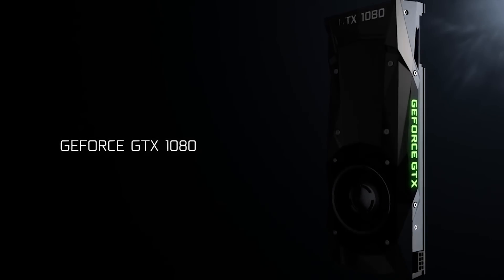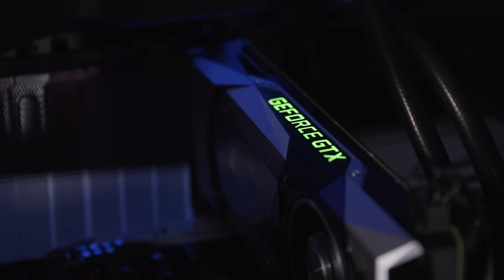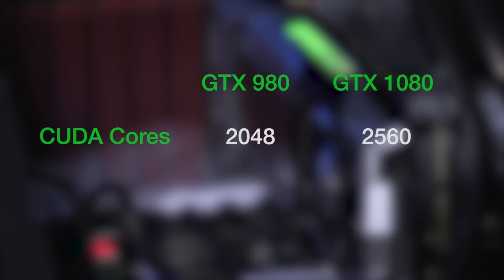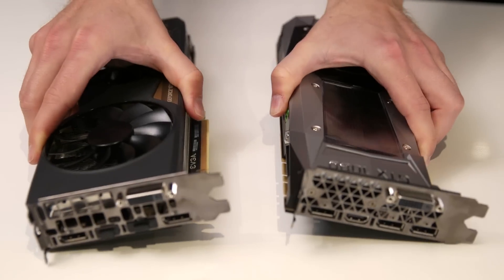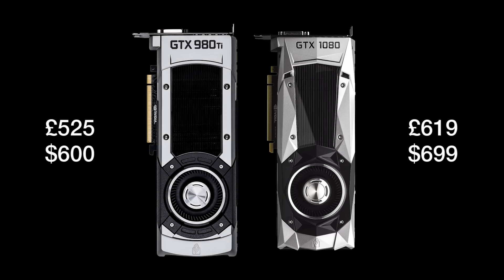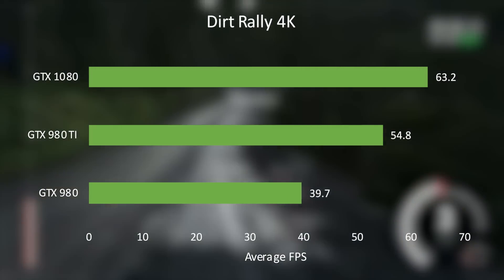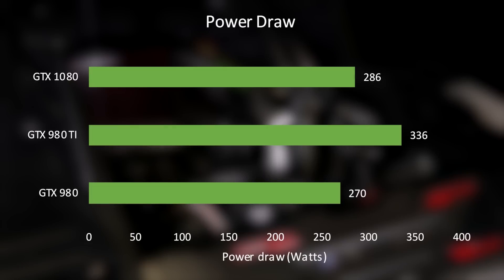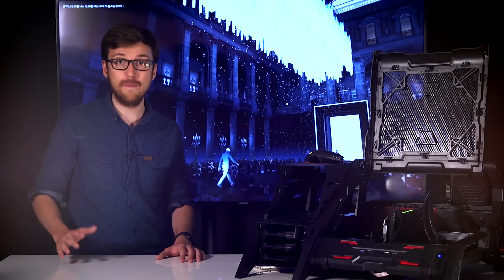NVIDIA GTX 1080 Review - Worth The Upgrade?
The GTX 1080 is NVIDIA's flagship graphics card for 2016. Faster than a GTX 980 SLI and a Titan X, it's the best GPU for 4K and VR on the market. Should you upgrade?